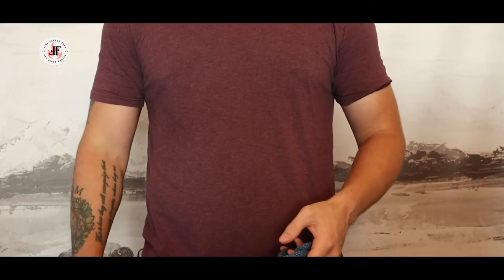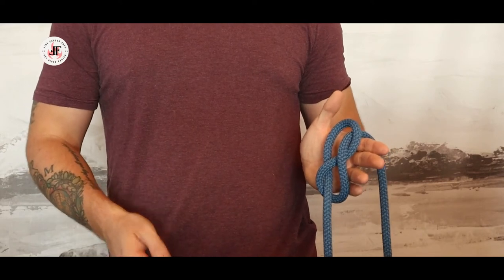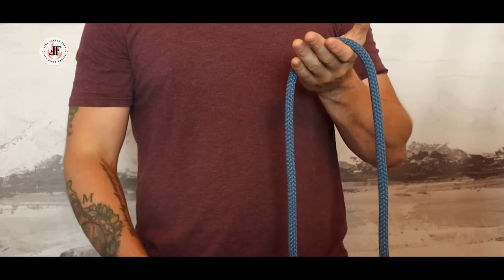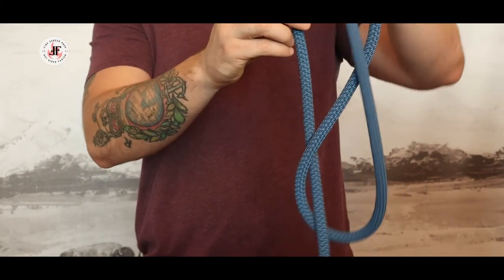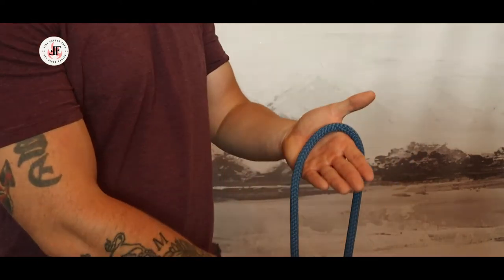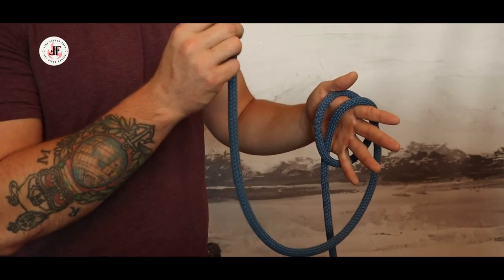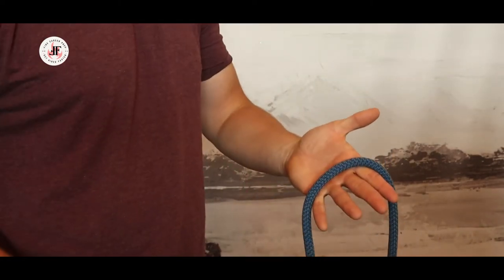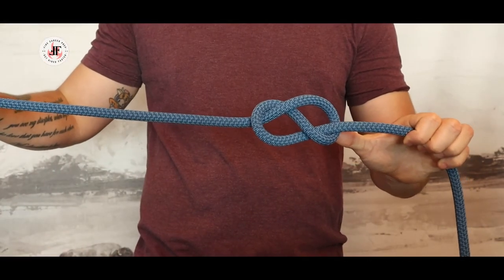(FIGURE OF 8 Knot) The FASTEST WAY to Tie it. (Firefighter NFPA Rope Skills)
This short video offer two methods of tying the figure of 8 knot as well as explain its uses. I hope you enjoy.

Rope Skills are a fundamental skill for Firefighters worldwide. Our Firefighter NFPA 1001 skills videos seek to bridge the gap between your decision to increase your knowledge of the fire service and your eventual employment within the fire service.